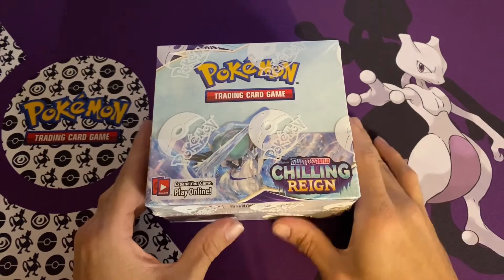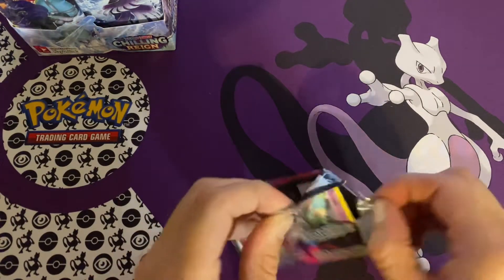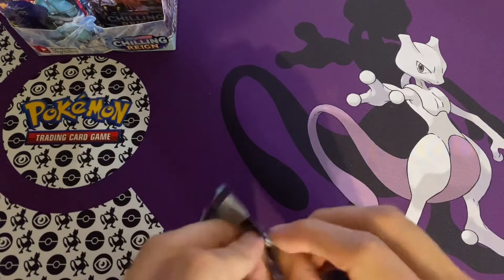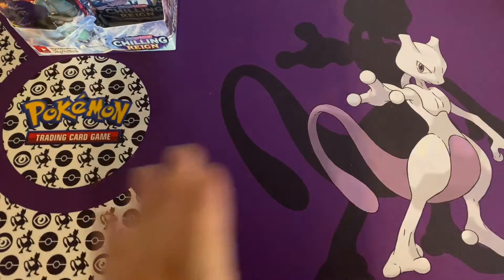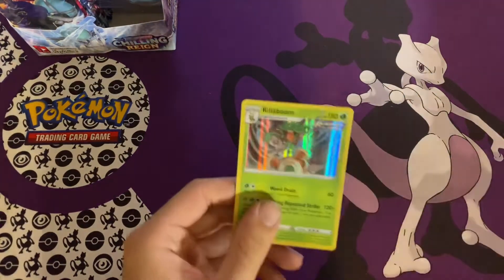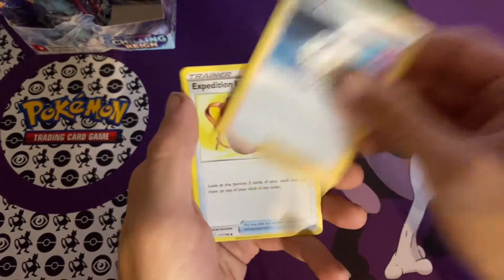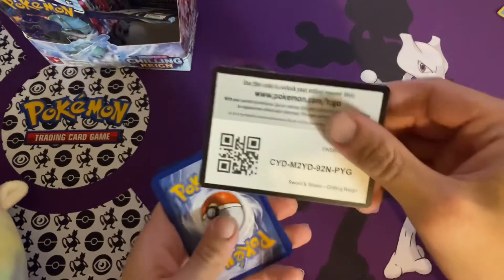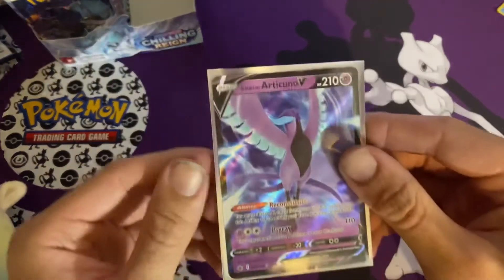I pulled Moltres twice! (Chilling Reign opening)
Chilling Reign Pokémon Card opening! I pulled 3 Legendary birds!